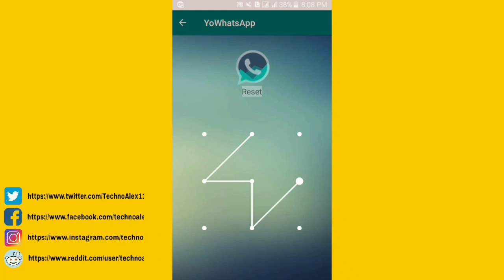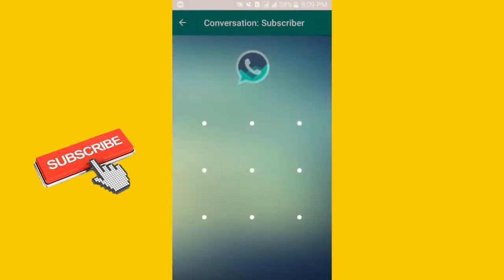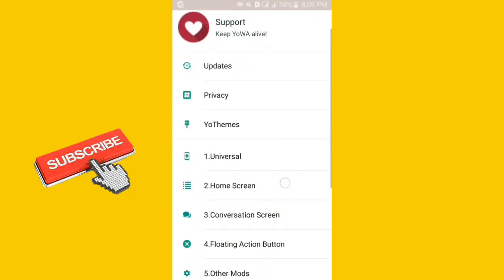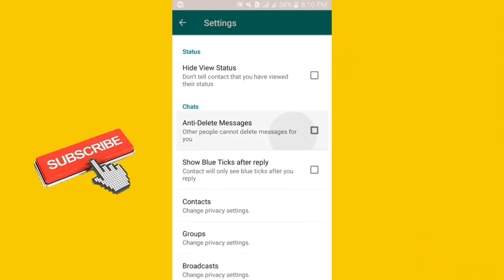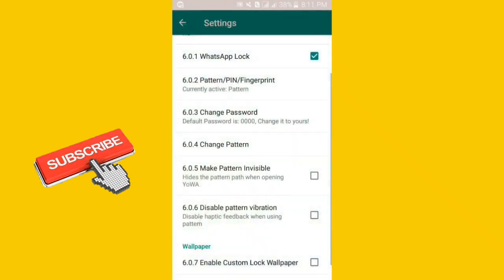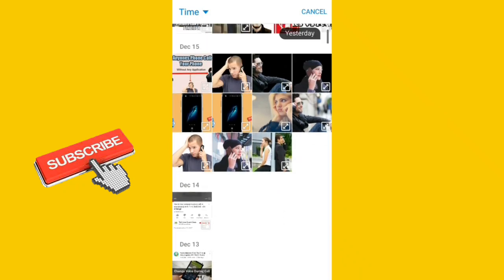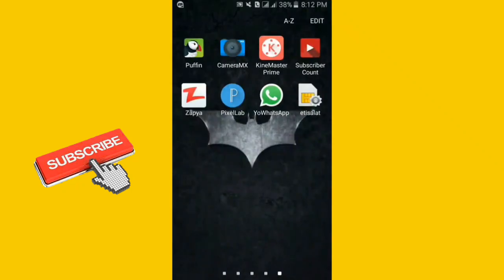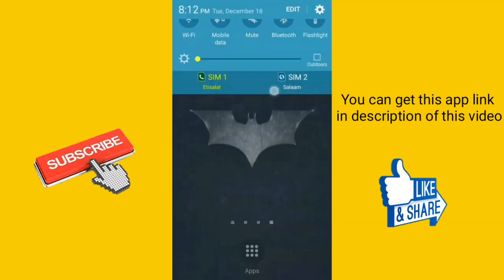4 Secret Hidden Whatsapp Tricks and Settings NOBODY KNOWS | Latest Whatsapp Hidden Features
4 Secret Hidden Whatsapp Tricks and Settings NOBODY KNOWS! Latest Whatsapp Hidden Features NEW

Hey friends, "4 Secret Hidden Whatsapp Tricks and Settings NOBODY KNOWS! Latest Whatsapp Hidden Features NEW " So for this please follow step by step till to end.

ABOUT : Techno Alex is a YouTube channel where you can learn any tech related things like, gadget reviews, tech hacks, app development, blogging etc.